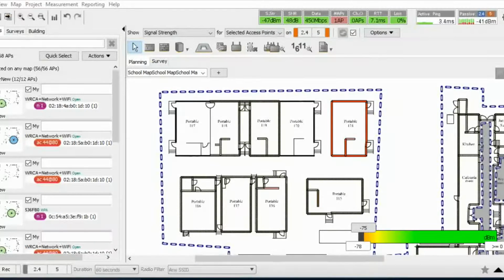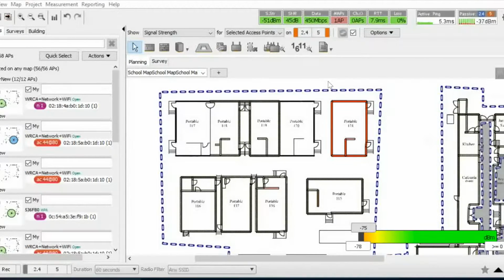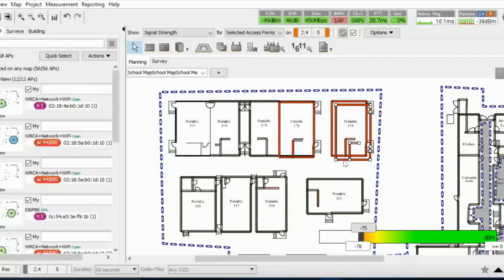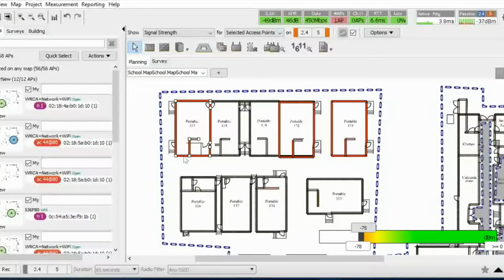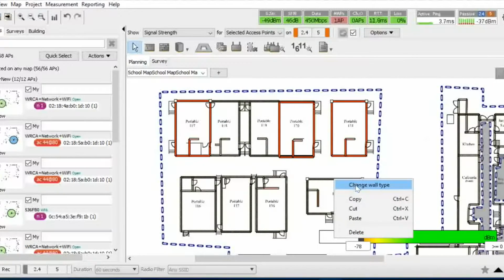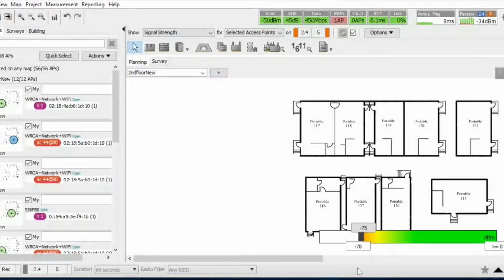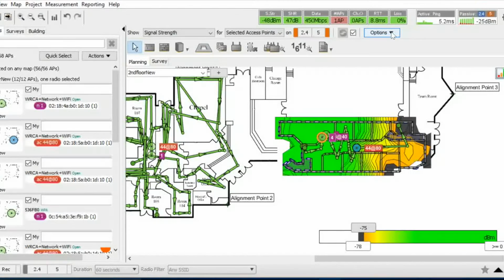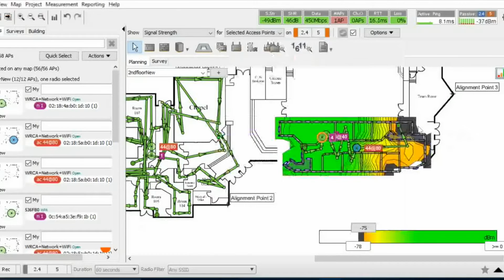Ekahau 8.7.0 overview. By: A-N-D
Overview of Ekahau WiFi Site Survey version 8.7.0 added features.